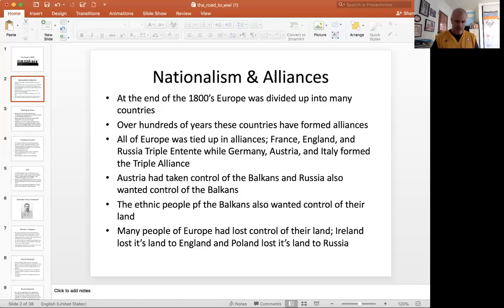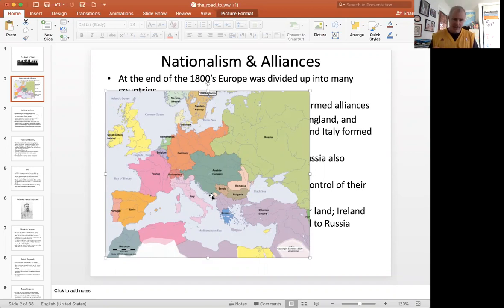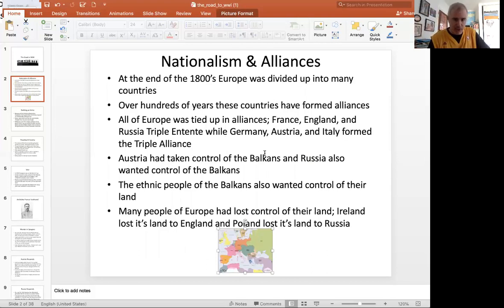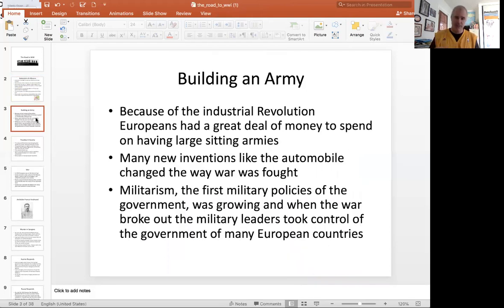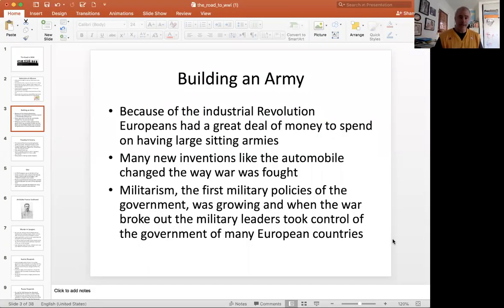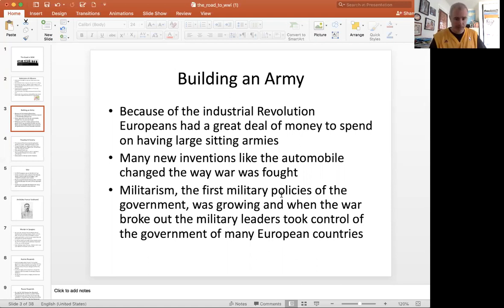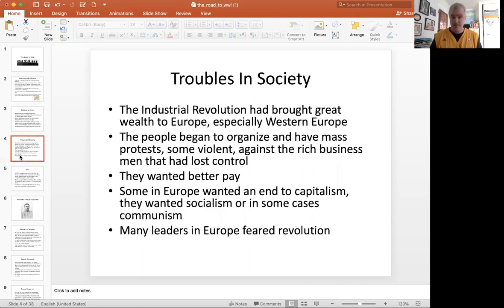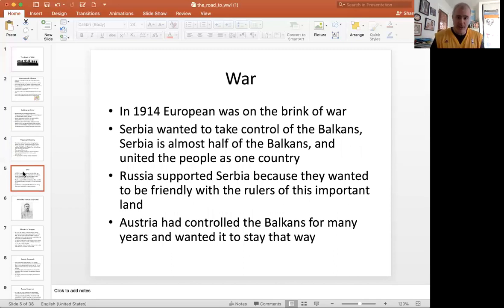Causes of the War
A brief description of the causes of WWI